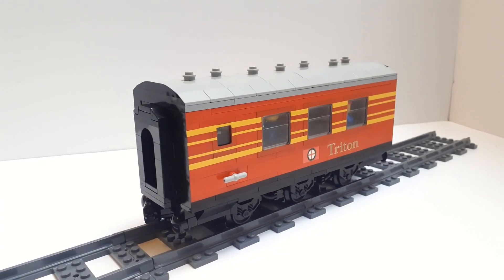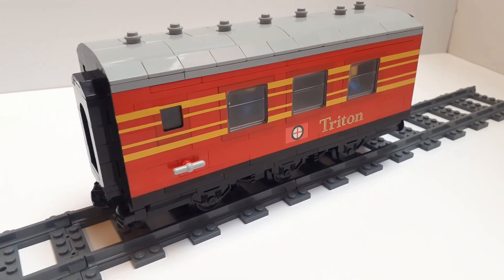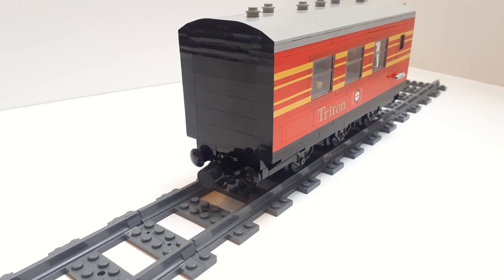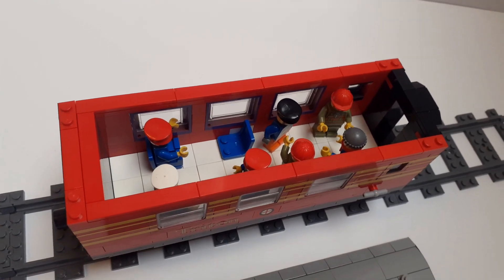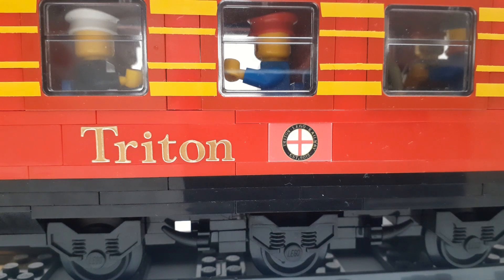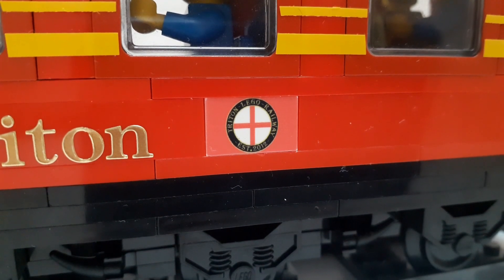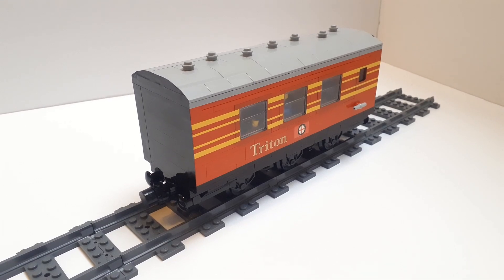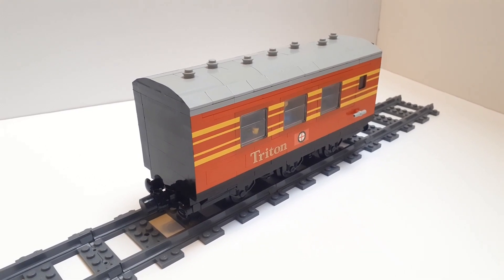Lego custom half length 6 wheel express coach MOC showcase